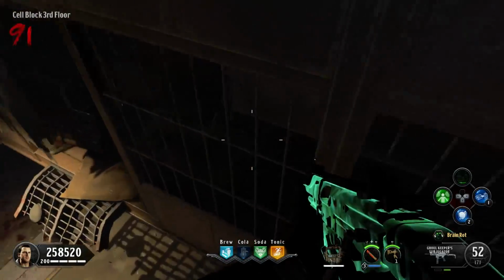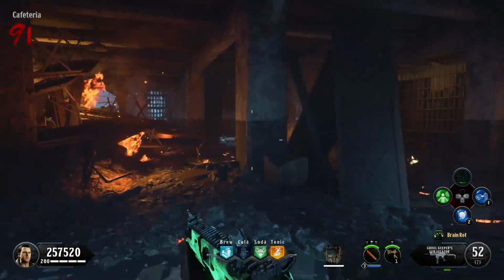5 Things That Got REMOVED From Black Ops 4 Zombies!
Today we have 5 big easter eggs and features that got deleted from Call of Duty Black Ops 4 Zombies. We will discuss what these are and why they were taken out of bo4 zombies.